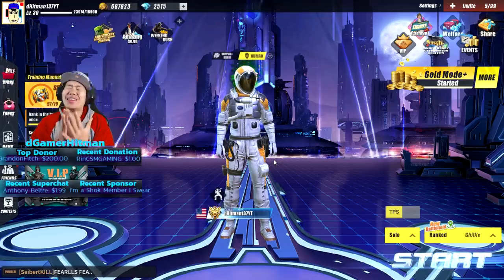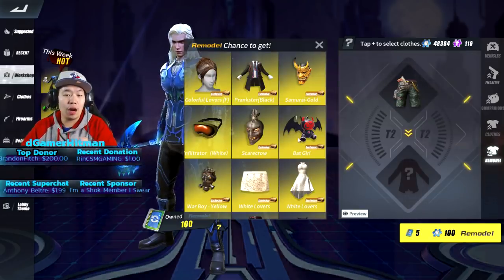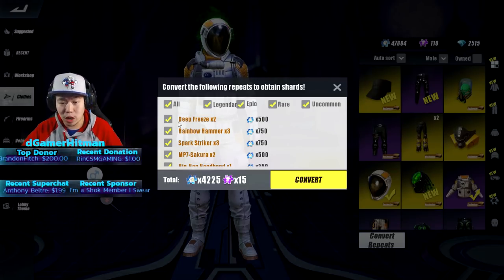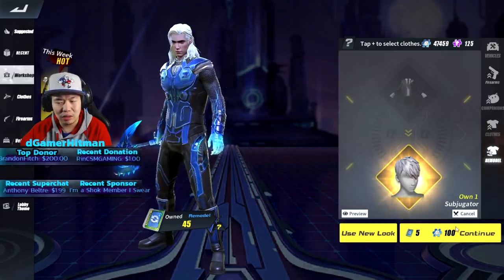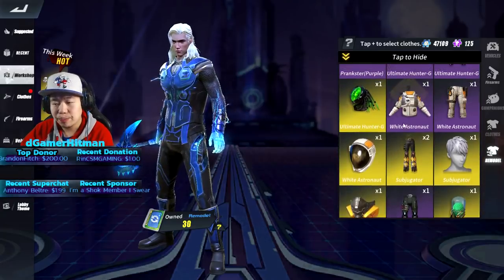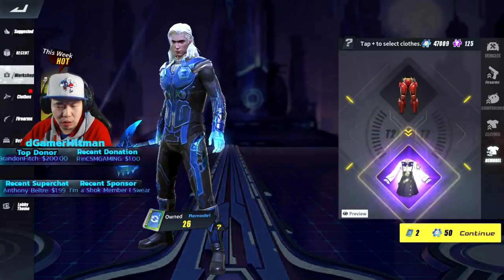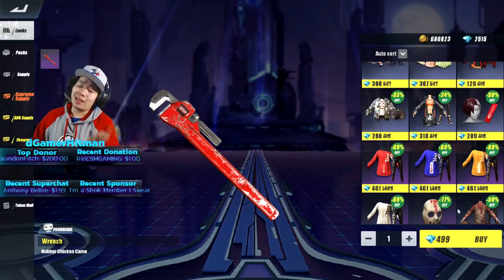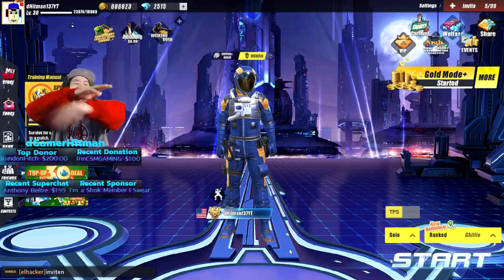Best and Cheapest Way to Get Legendary Skins - Rules of Survival Tips & Tricks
Today on Rules of Survival Find out how you can get any 3 legendary skins for super cheap! #1 Potato on Youtube

Or @dHitman137

Thanks

Hitman Out!